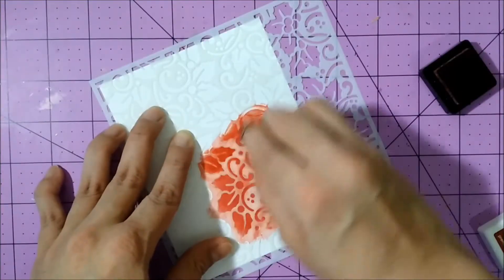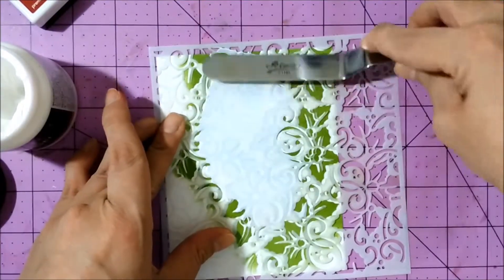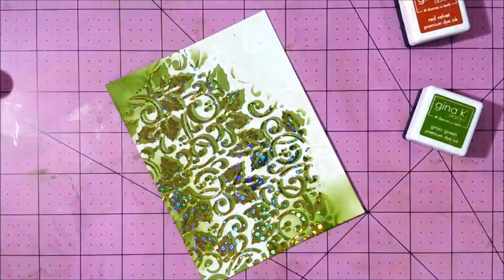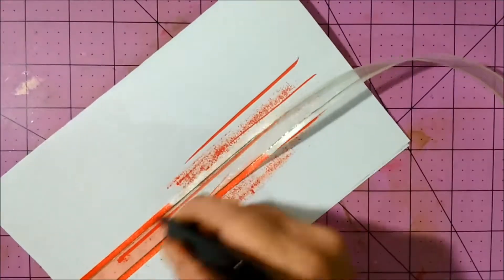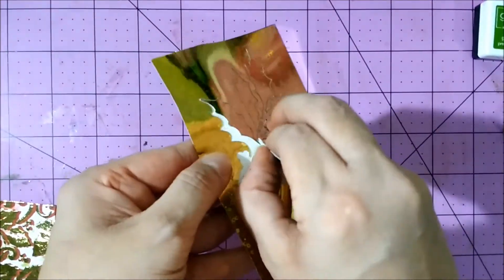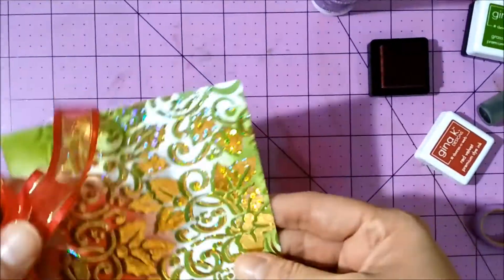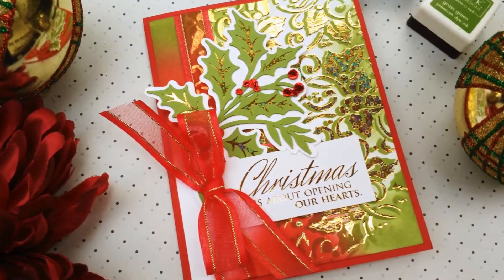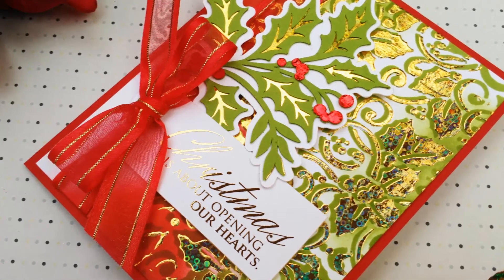Shadow Stenciling with Deco Foil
Learn how to create a shadow stenciled effect using Therm O Web Deco Foil Transfer Gel and Gina K. Designs Premium Dye Inks and Fancy Foils. This is a quick and easy way to create beautiful backgrounds for your cards and other paper projects!

Find the complete list of supplies at Therm O Web's blog